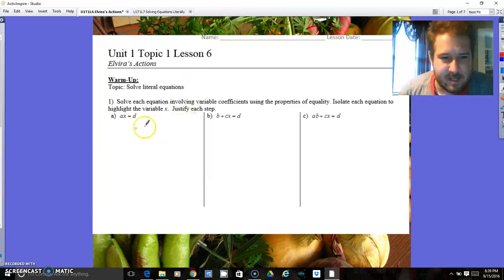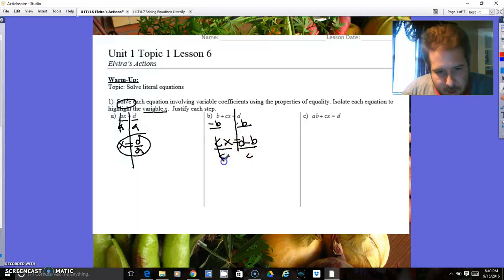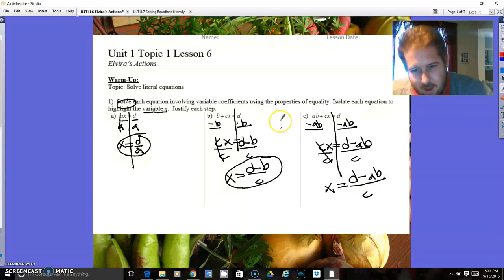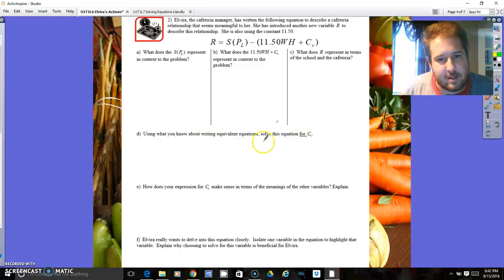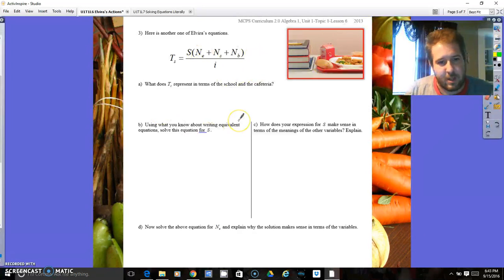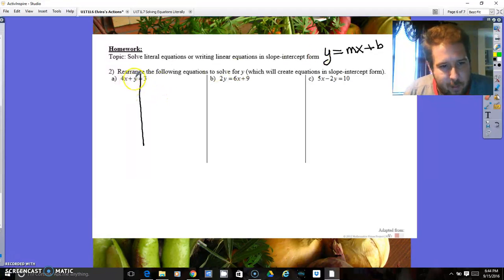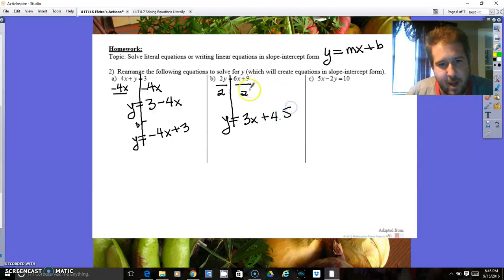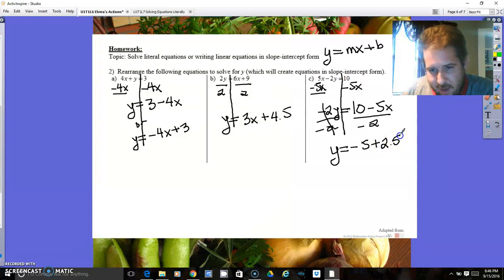Algebra U1T1L6 - Solving Literal Equations for x